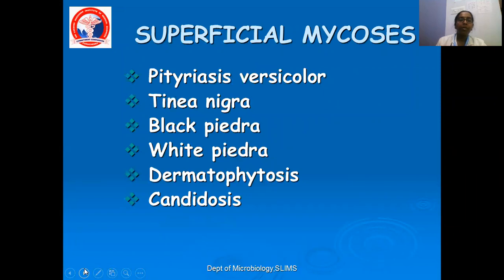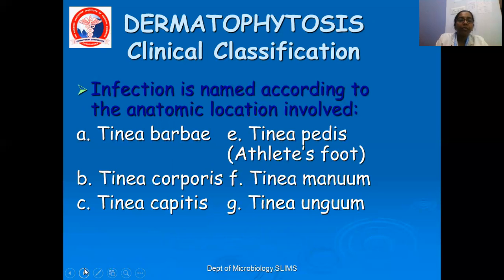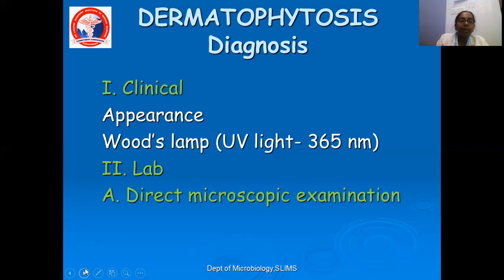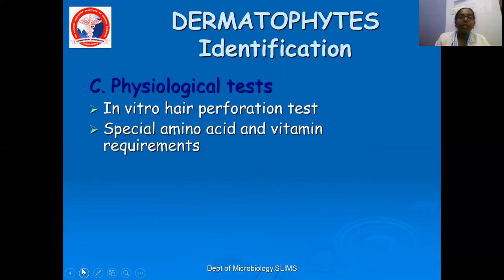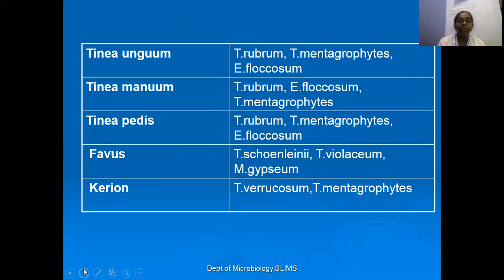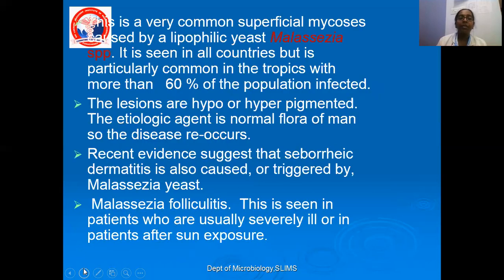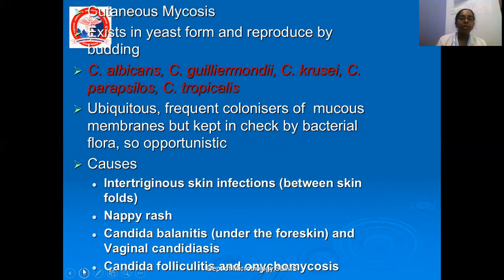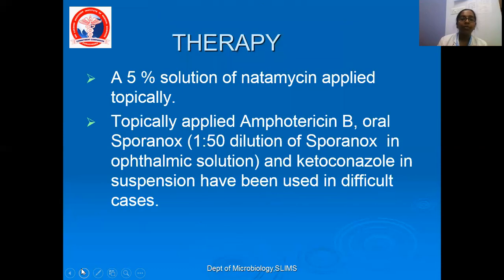Superficial Mycosis - Dr. Dhanaleha